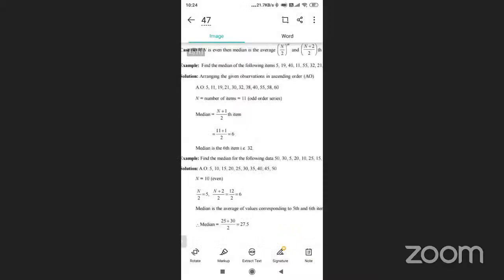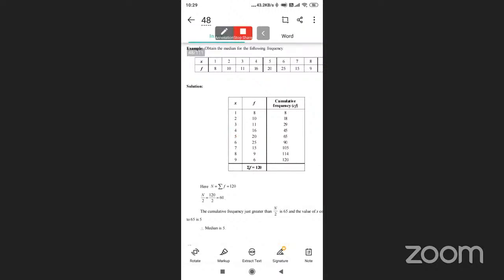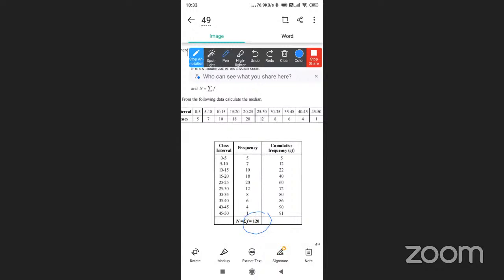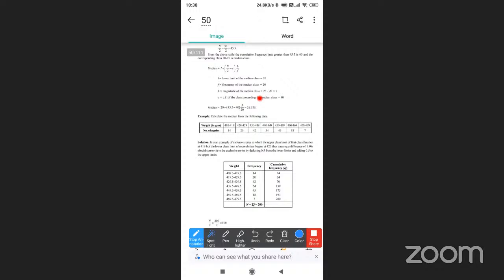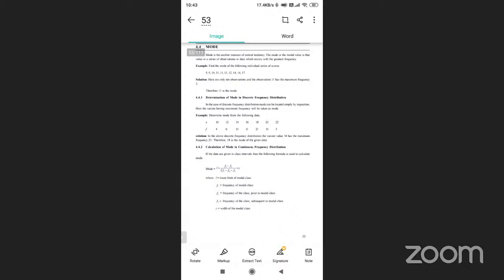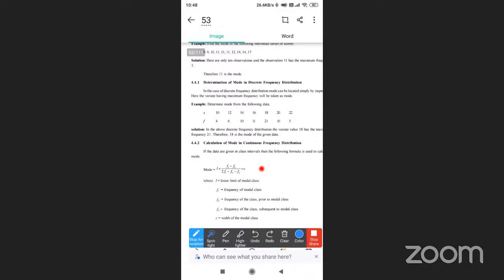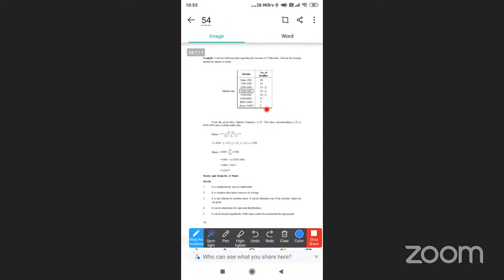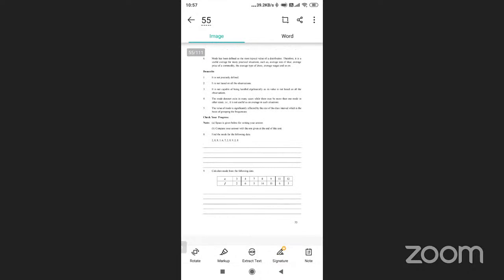UG 1st Semester Statistics (English Medium)